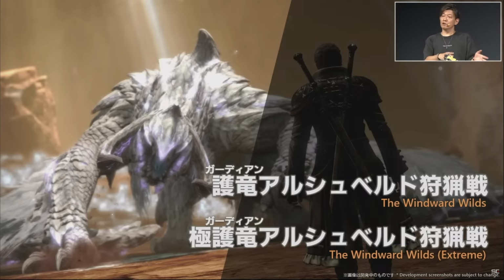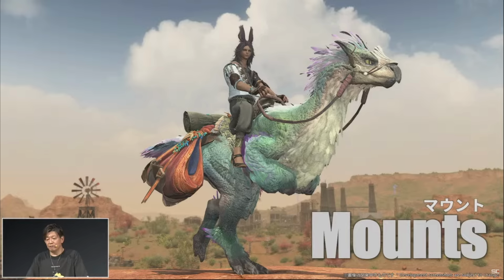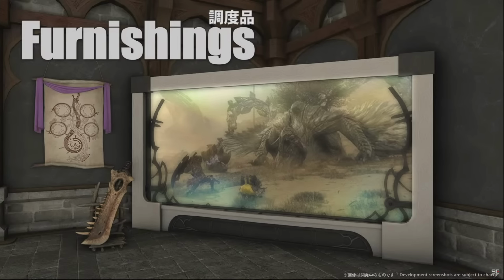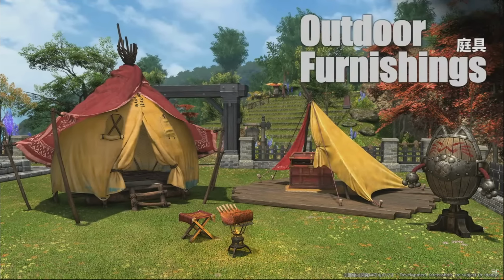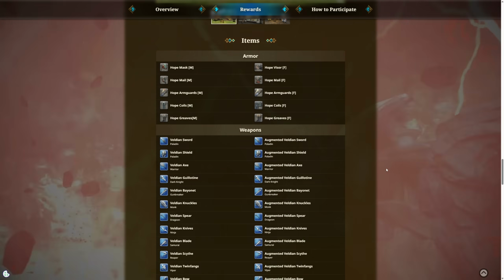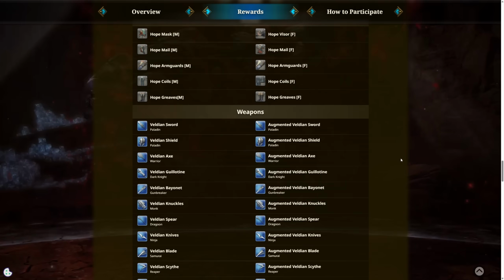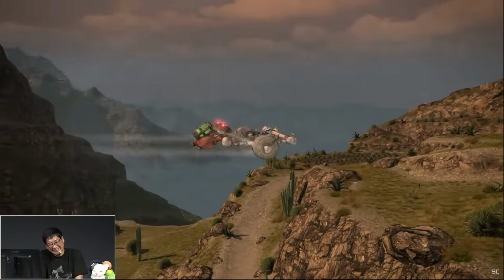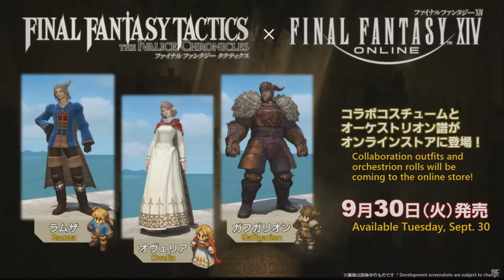FFXIV x MH Crossover Full Details Announced & 7.35 Release Date!